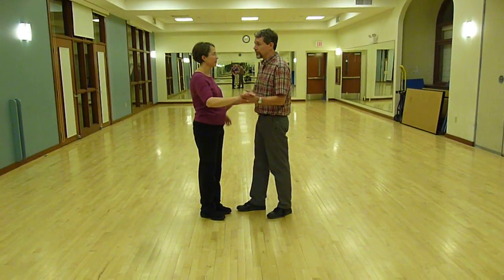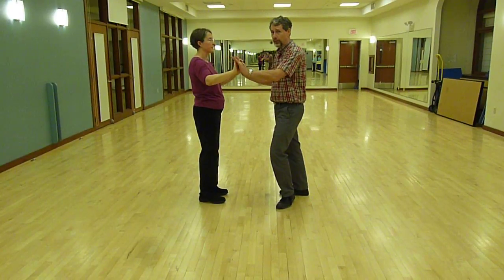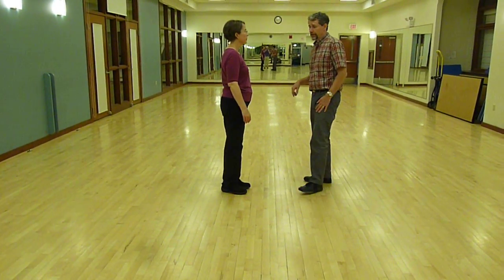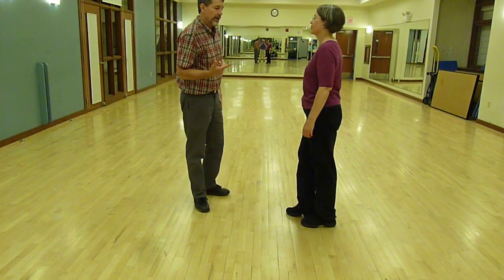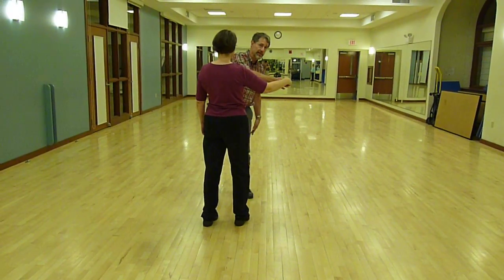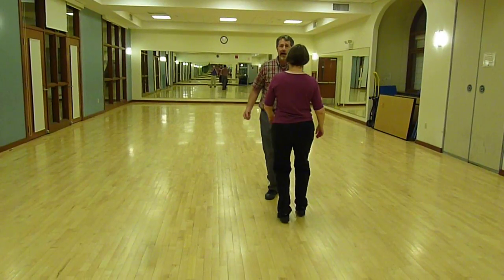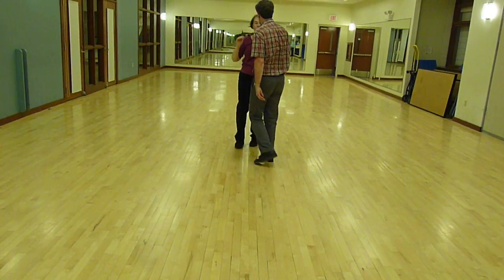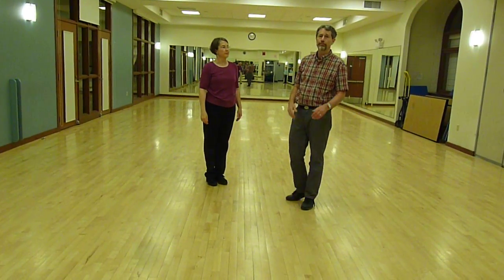Cha Cha - Intermediate - Spring Term 2015 - Dartmouth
Intermediate Cha Cha with Jamie Orr
Dartmouth College, Spring Term 2015

Swivels
Cross-Body Lead with Follower's Inside Turn
Knee Lifts
Turkish Towel